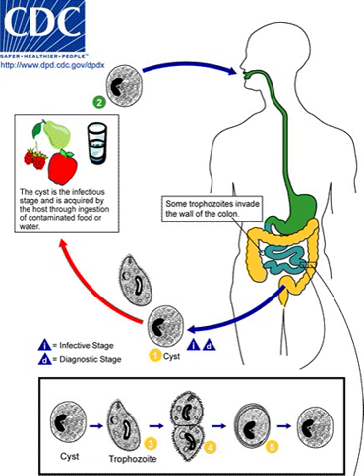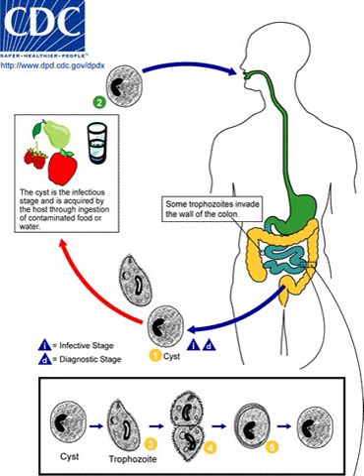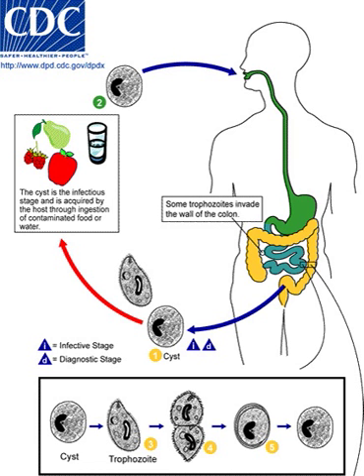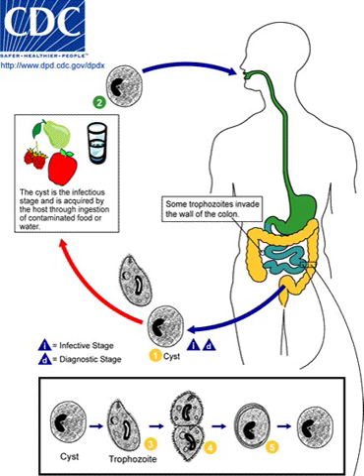Trophozoite | Wikipedia audio article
This is an audio version of the Wikipedia Article:
Trophozoite

SUMMARY
A trophozoite (G. trope, nourishment + zoon, animal) is the activated, feeding stage in the life cycle of certain protozoan parasites such as in the malaria-causing Plasmodium falciparum and those of the Giardia group. (The opposite of the trophozoite state is the thick-walled cyst form).